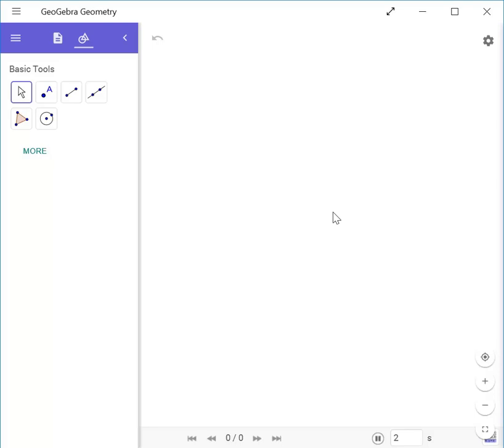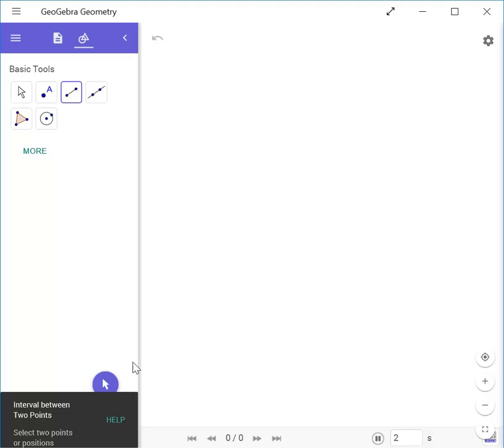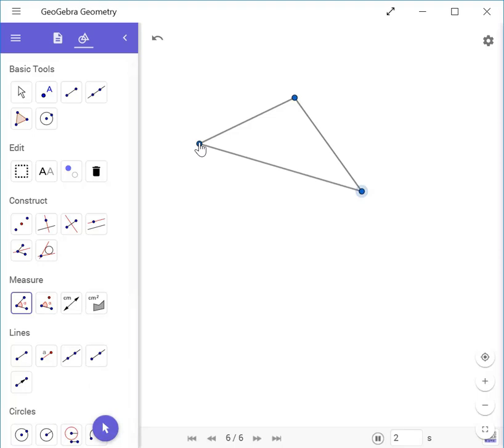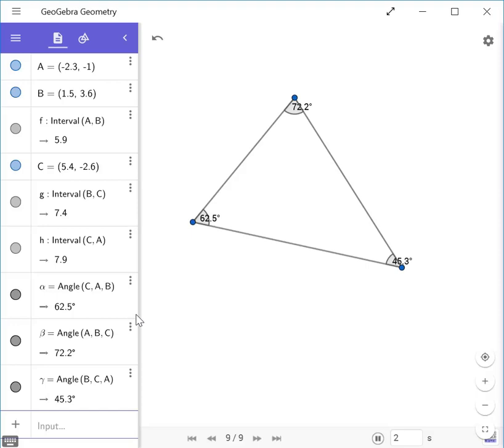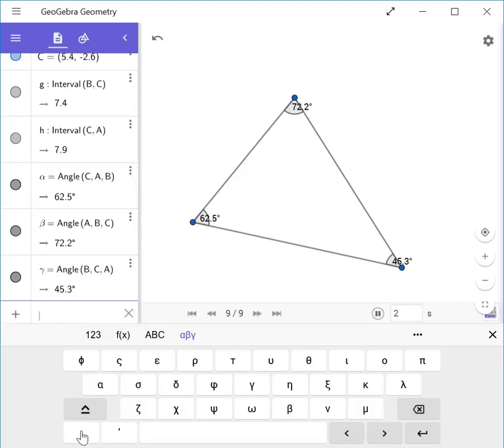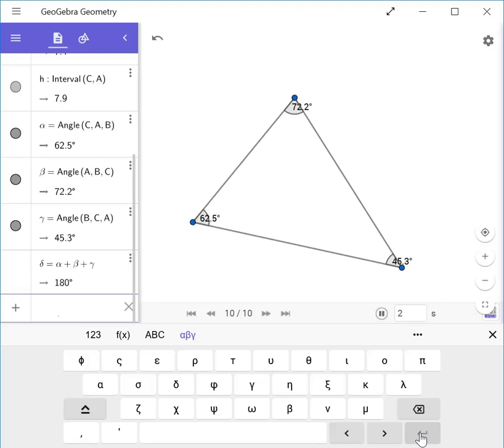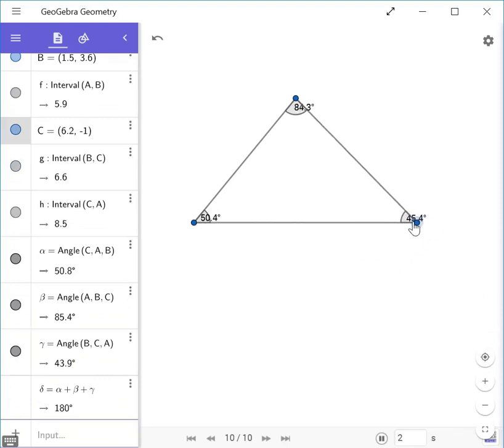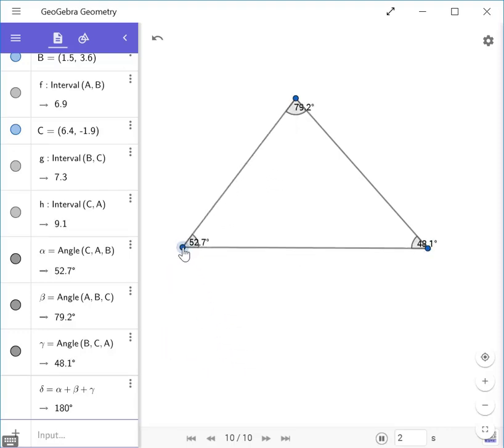Angles in a triangle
Introduction to dynamic geometry using Geogebra Geometry app